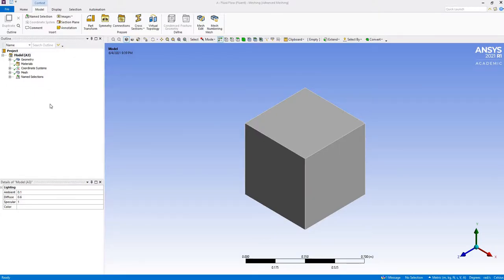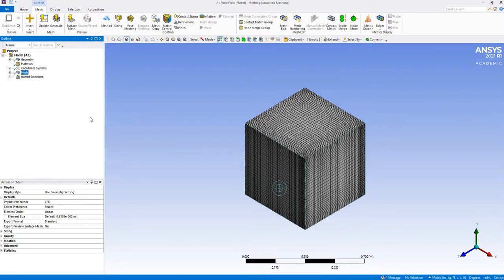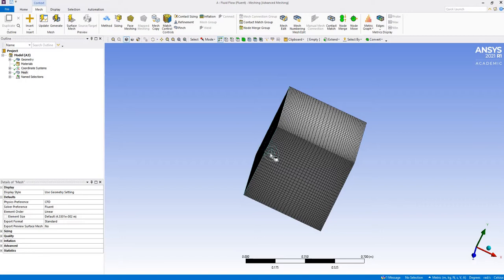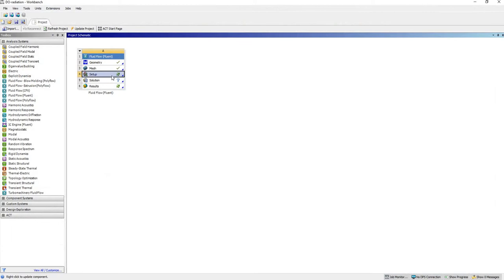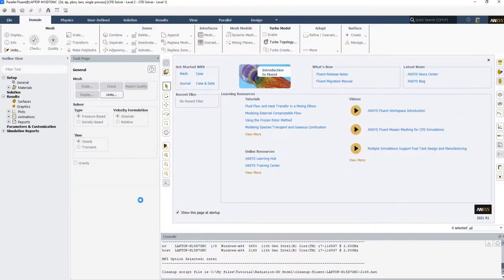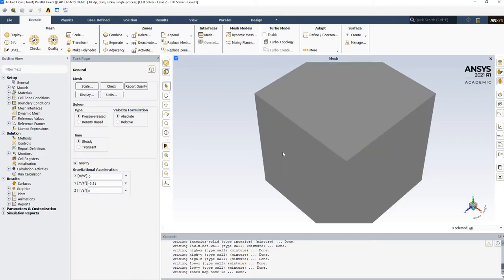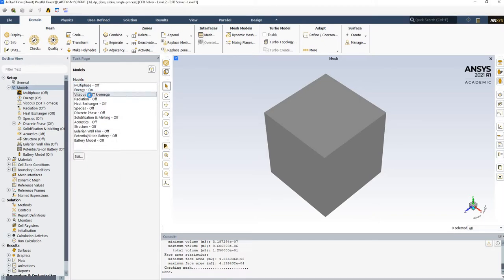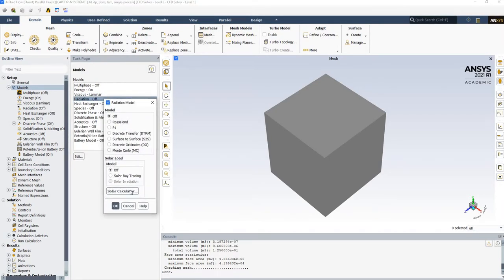DO Radiation Model Fluent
Radiation and Natural Convection using Discrete Ordinate(DO) Radiation Model in ANSYS Fluent. Difference between S2S and DO Radiation Model is discussed in details.